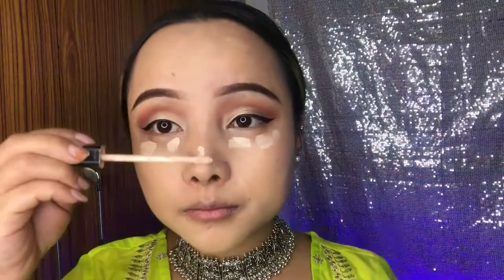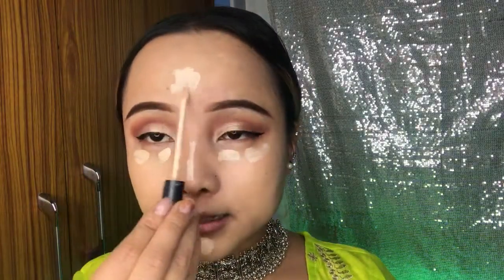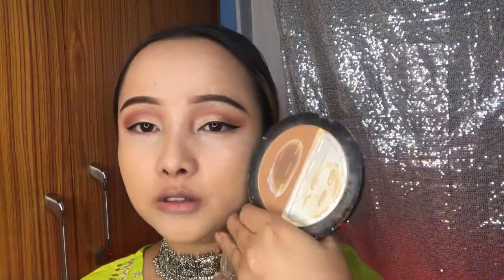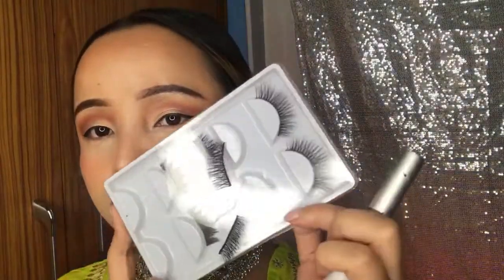Easy makeup look for beginners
Hi
I’m come up with easy makeup look
Hope you all liked it